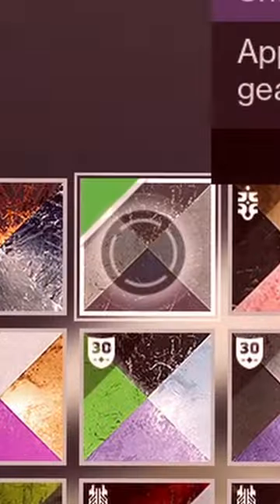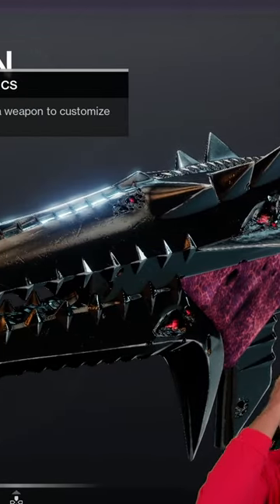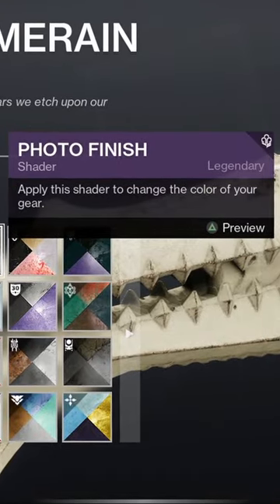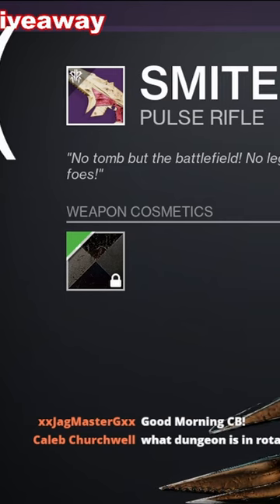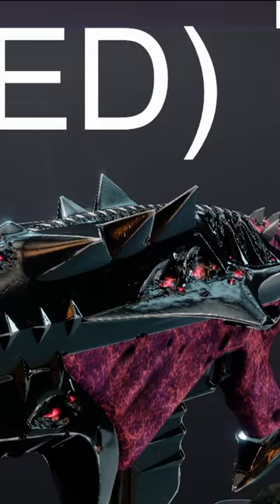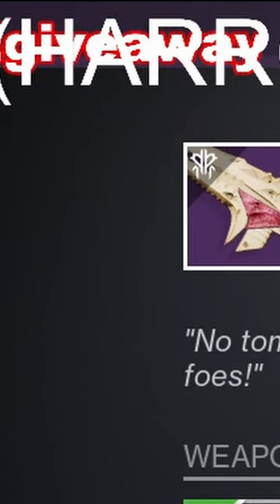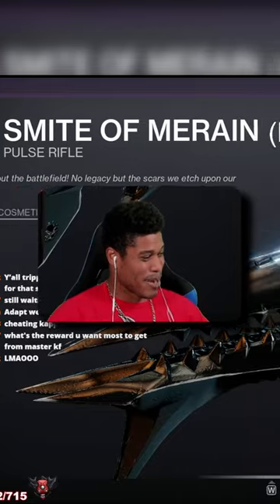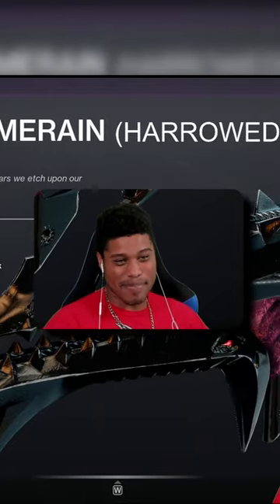the fastest way to get adept kingsfall weapons...